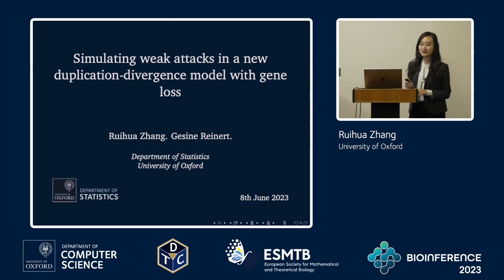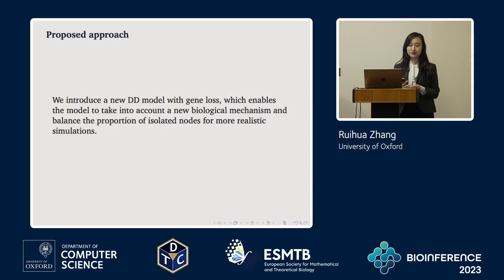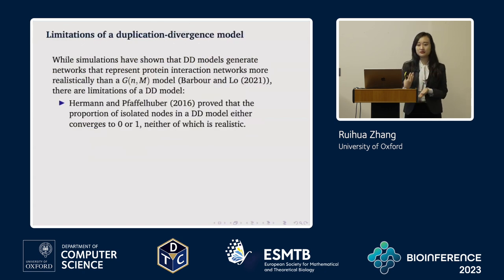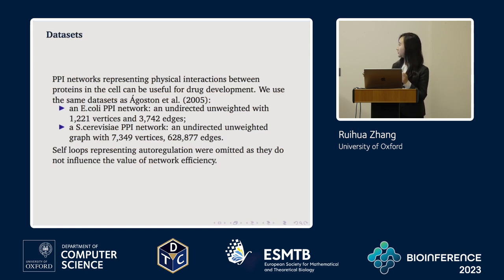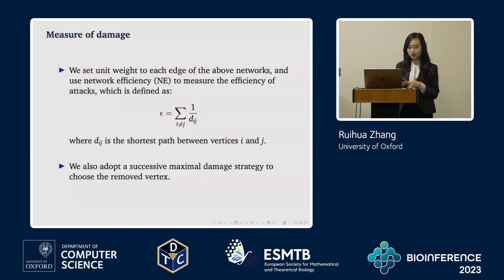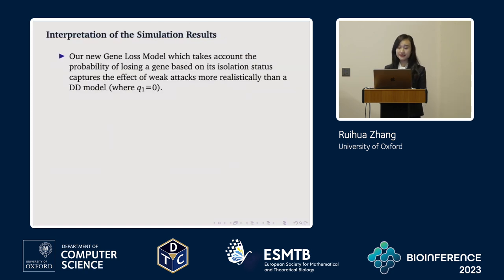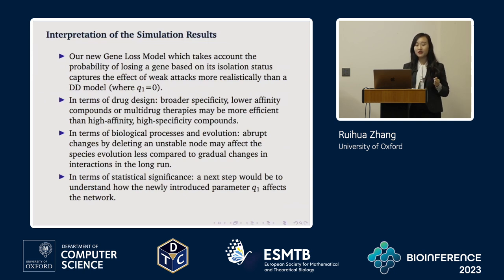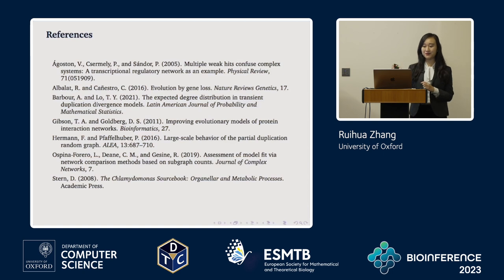Simulating weak attacks in a new duplication-divergence model with gene loss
Talk by Ruihua Zhang at BioInference 2023.

Abstract: A better understanding of protein-protein interaction (PPI) networks representing physical interactions between proteins could be beneficial for evolutionary insights as well as for practical applications such as drug development. As a statistical model for PPI networks, duplication-divergence models have been proposed, but they suffer from resulting in either very sparse networks in which most of the proteins are isolated, or in networks which are much denser than what is usually observed. Moreover in real networks, gene loss may occur, which is not captured in duplication-divergence models to date. Here we introduce a new duplication divergence model which includes gene loss. This mechanism results in networks in which the proportion of isolated proteins can take on values which are strictly between 0 and 1. To understand this new model we apply strong and weak attacks to networks from duplication-divergence models with and without gene loss, and compare the results to those obtained when carrying out similar attacks on a real PPI network. We find that the new model more closely reflects the damage caused by strong and weak attacks found in the empirical PPI network.